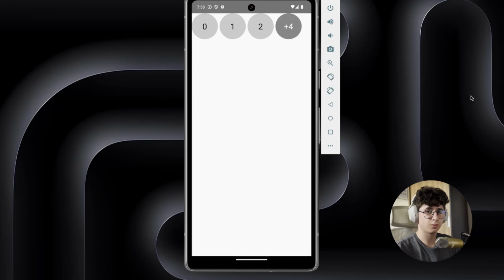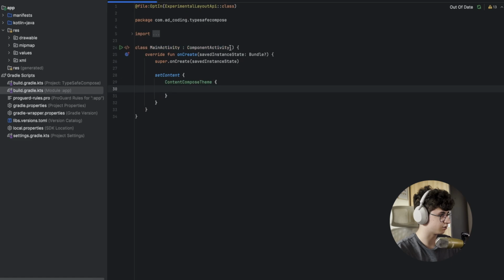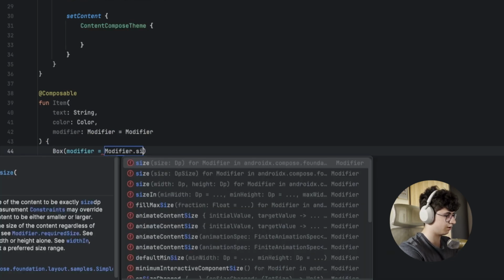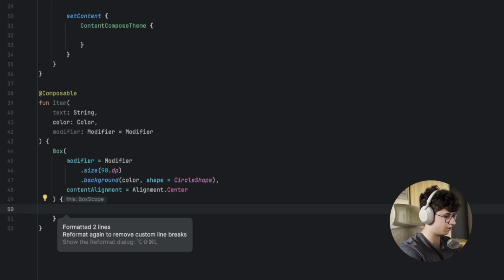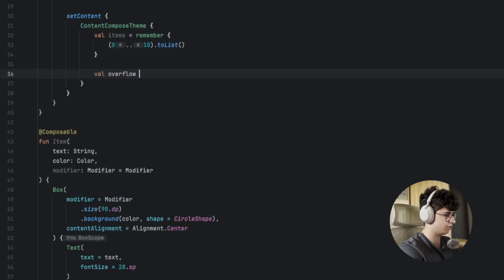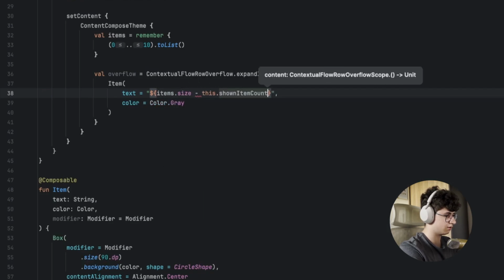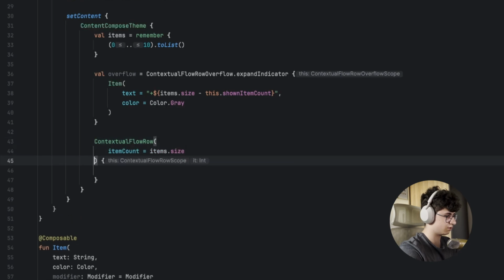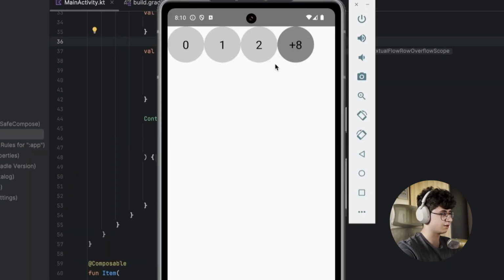Overflow Indicator In Jetpack Compose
In this video, you'll learn how to add an overflow indicator using Jetpack Compose